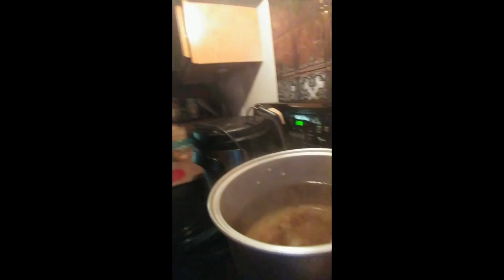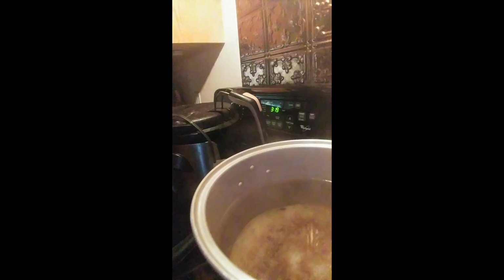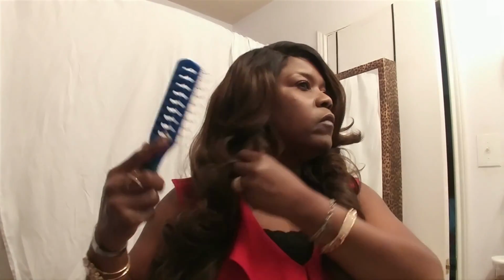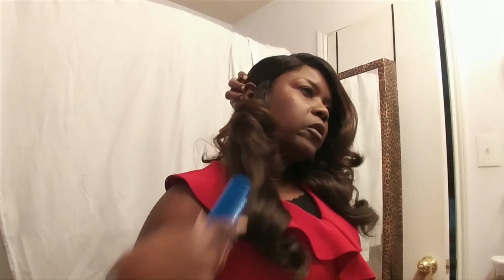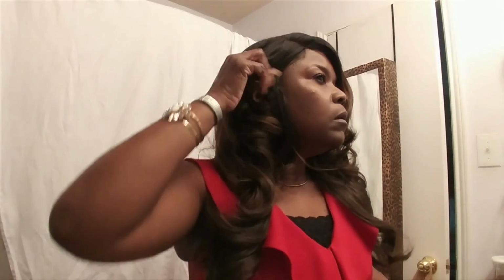How to curl synthetic wig using hot water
Hey y'all!
I tried this method as a last resort to restore one of my favorite synthetic units and was pleasantly surprised! It worked even better than expected. I urge you to try it if you want to save your coins and get a little more longevity from your synthetics.

Facebook Vickie C. Jones
Instagram Vickie C. Jones
Poshmark vickie_victoria